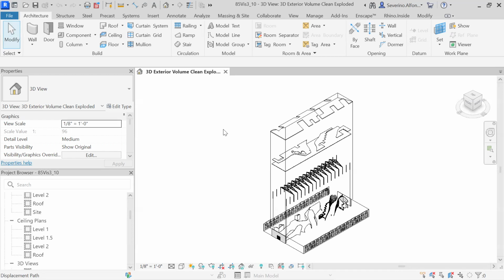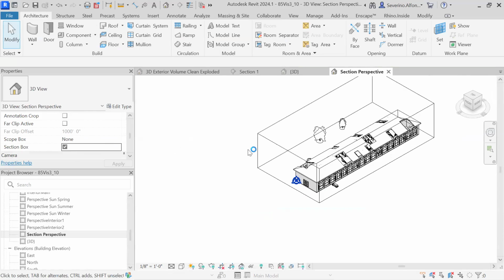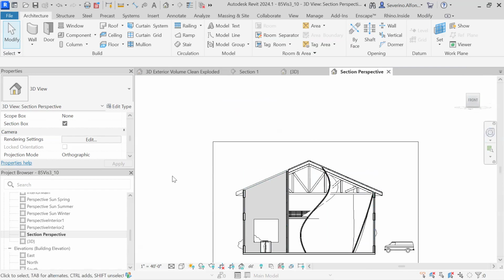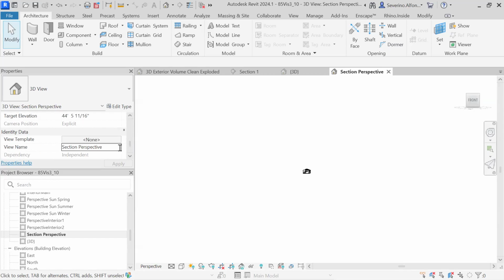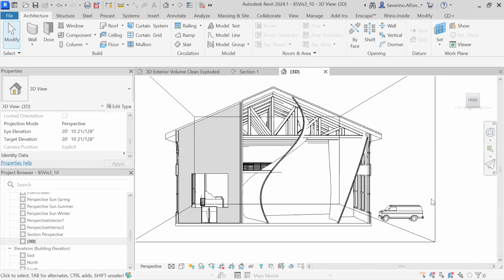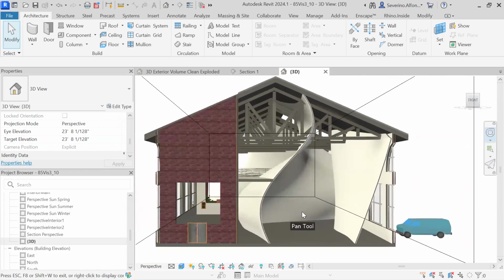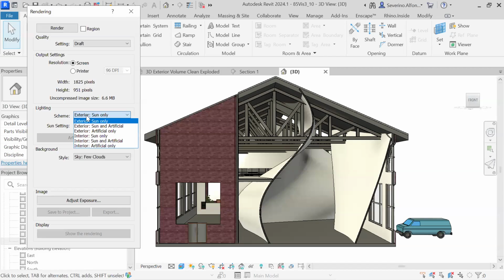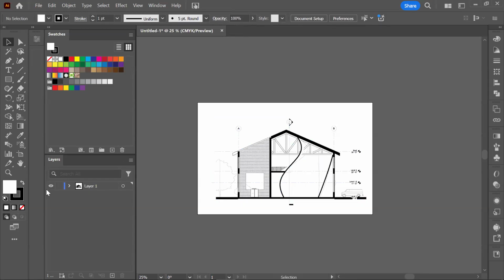ARDS-209 _ IARP-508 Vis 3: Interior Proposal Video Tutorial EXTRA I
Section and Perspective options in Revit _ Extra I